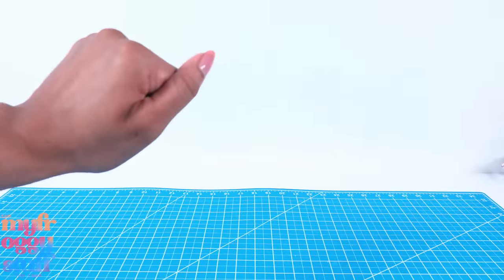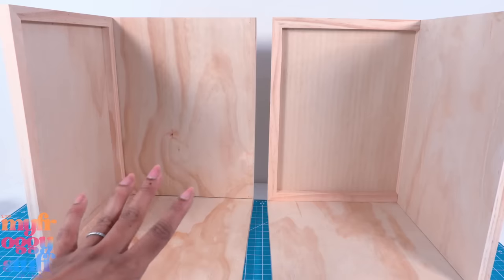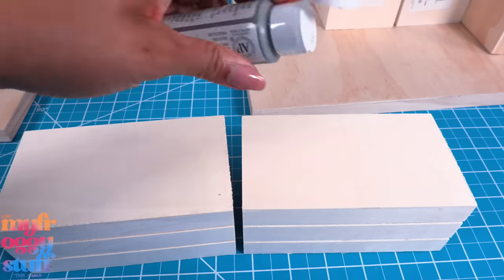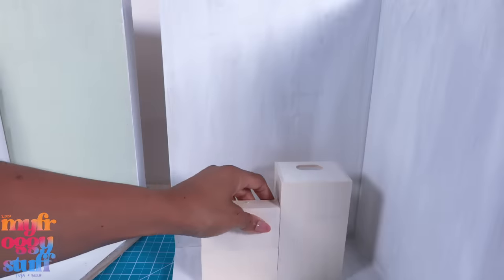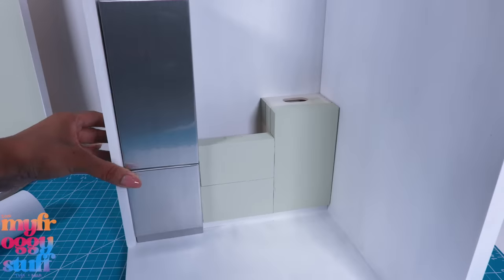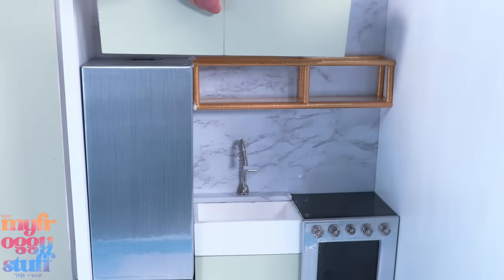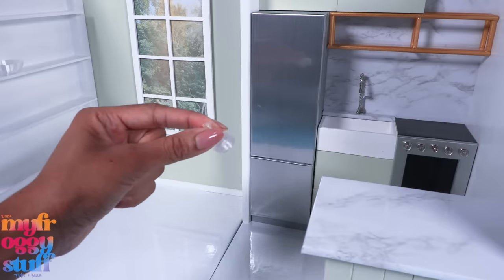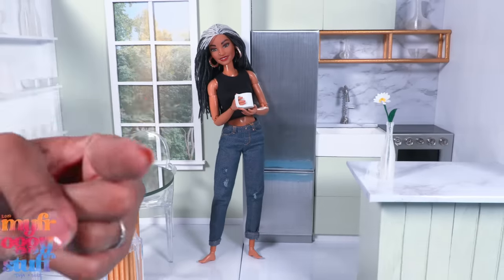Let’s Make a Dollar Store Doll Kitchen | DIY Wooden Doll Box Room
By Request:  Here is another Craft that wouldn’t break the bank. Let’s make a wooden doll kitchen using stuff we bought at the DollarTree and a few other crafting supplies. Join us for an all new video on YouTube at MyFroggyStuff